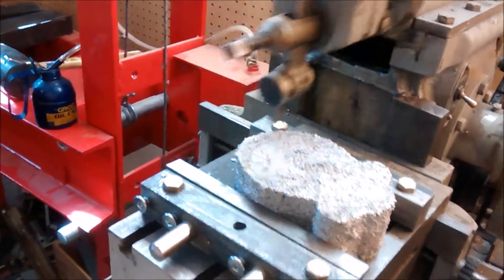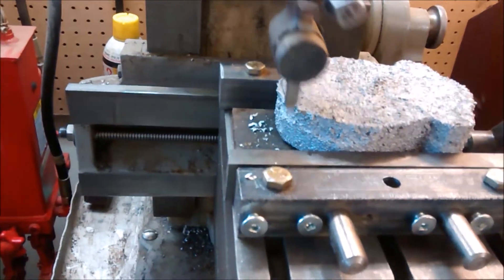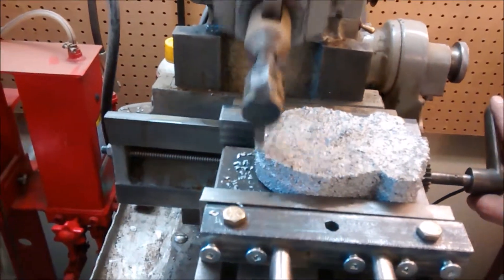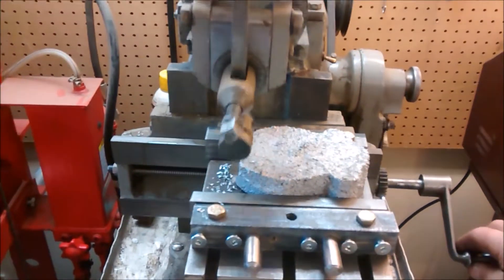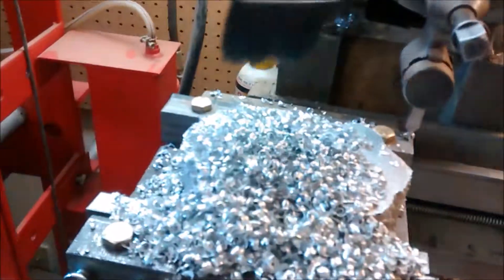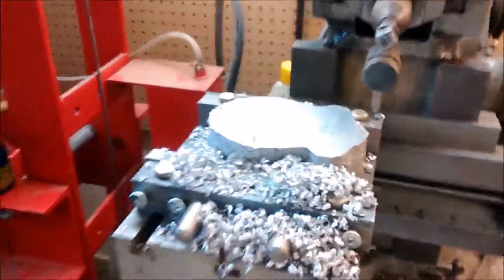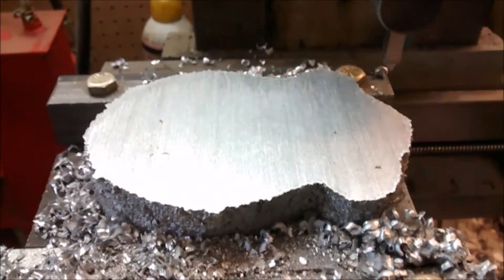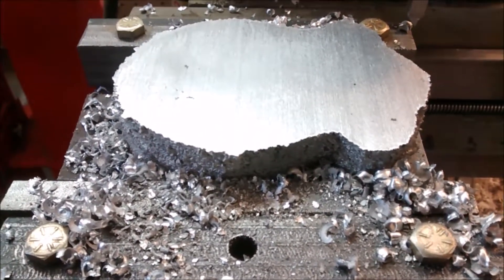Shaper machining its own automatic feed housing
Machining casting to make a replacing a cracked automatic feed housing on the 7" Atlas shaper.  A shaper is a great tool for producing great surface finishes on castings using only low cost easily resharpenable HSS bits.